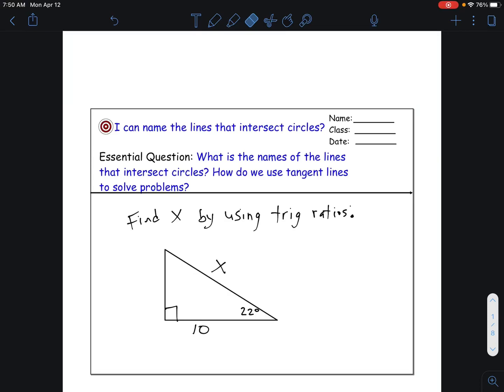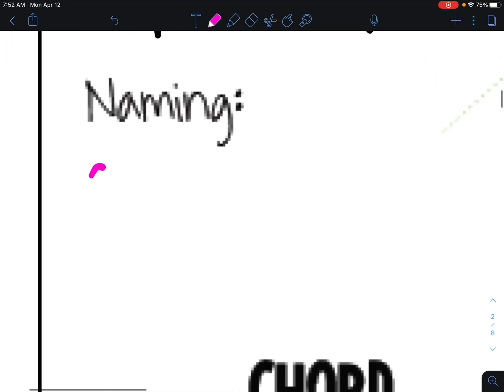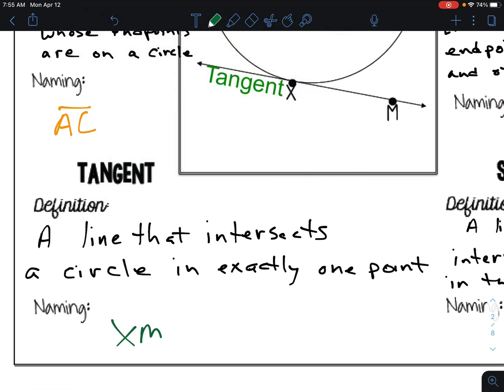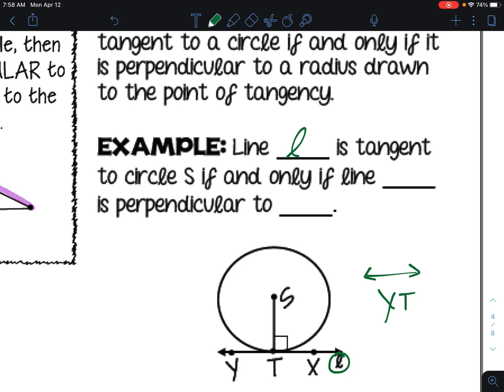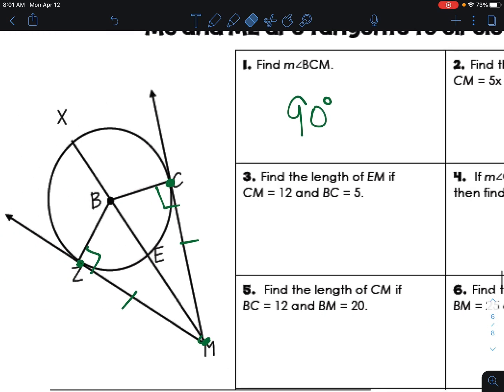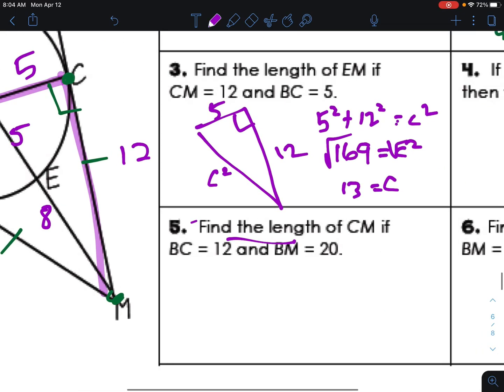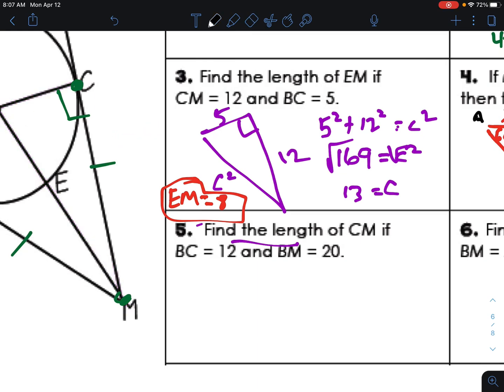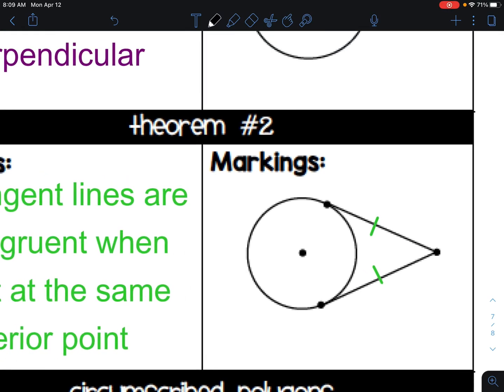Intro to Circles